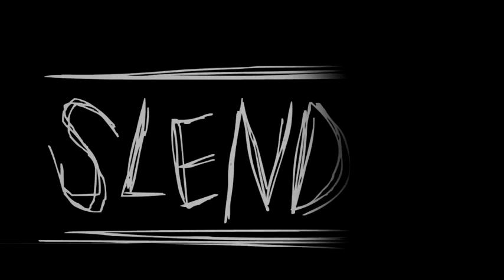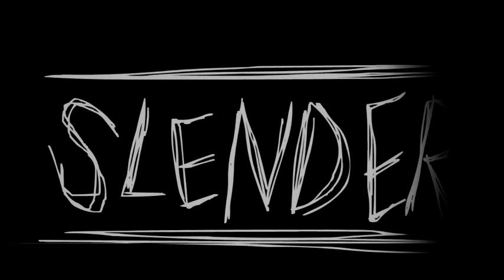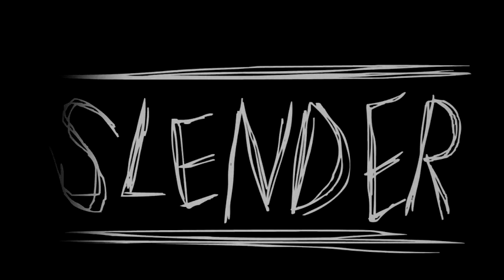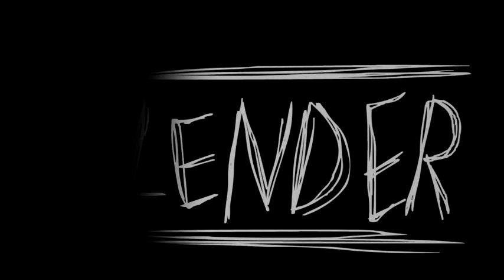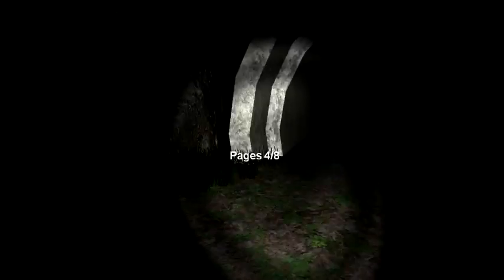Slender Game Commentary Part 2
Part 2 of this fucking game.